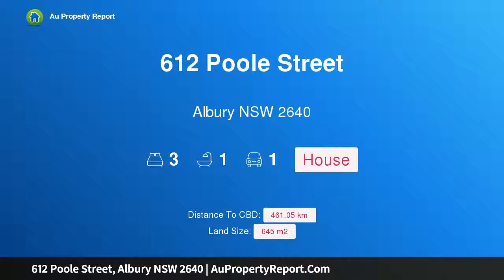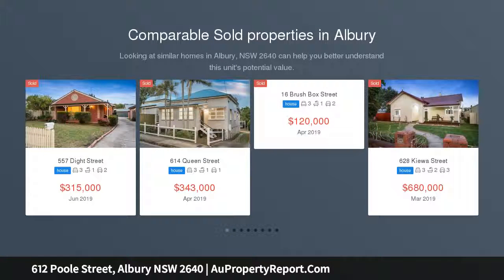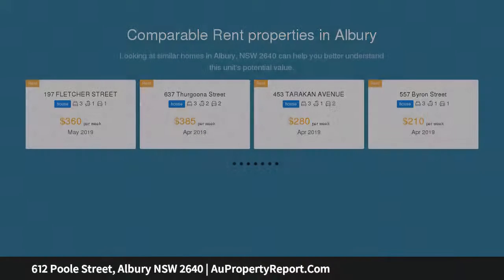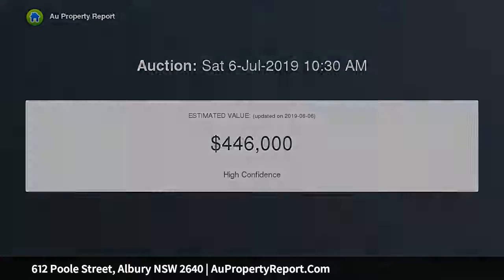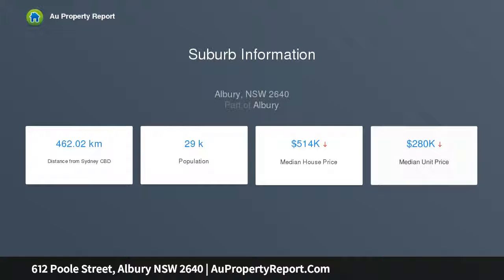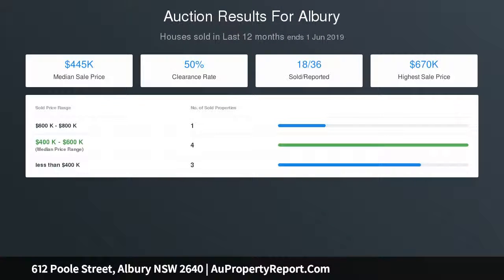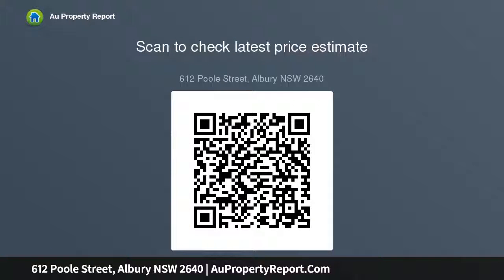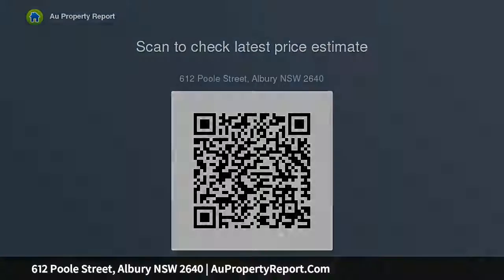612 Poole Street, Albury NSW 2640 | AuPropertyReport.Com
612 Poole Street, Albury NSW 2640
Property Type: house
Bedrooms: 3
Bathrooms: 3
Car Space: 1
Stamp With Your Own Touches